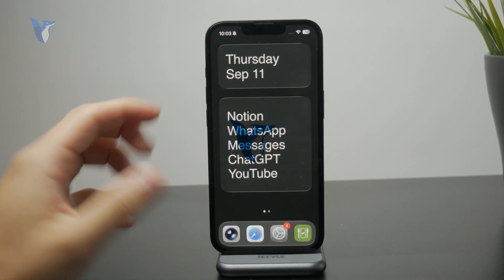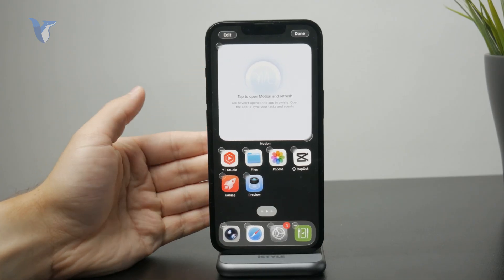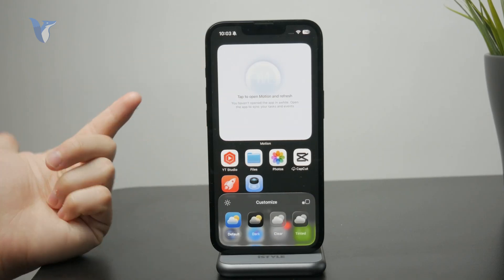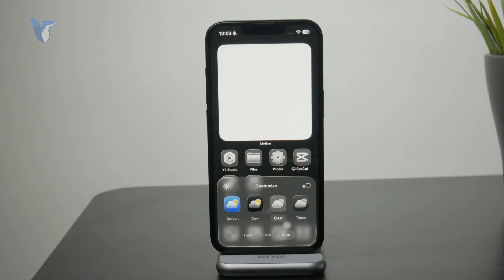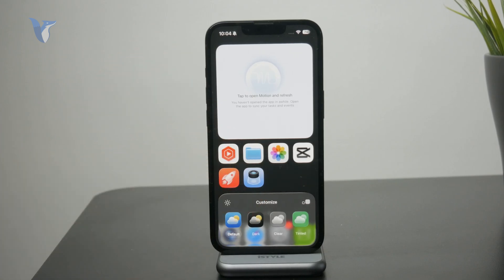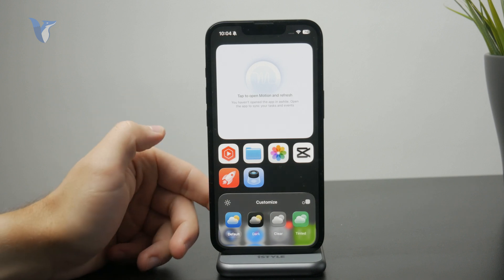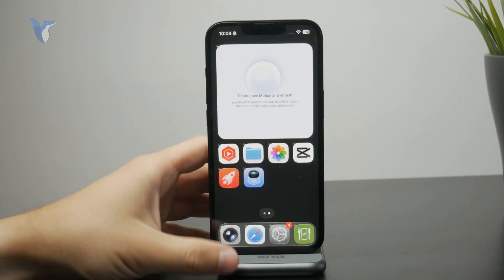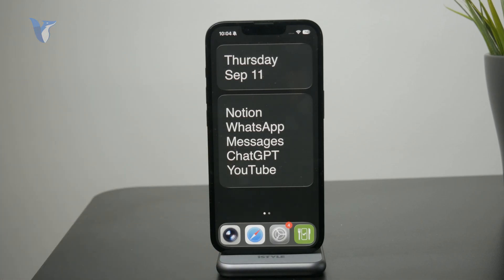How to Customize Home Screen on iPhone (iOS 26)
Learn how to customize your iPhone home screen with widgets, app icons, and layouts that match your style. This video guides you through easy steps to create a home screen that’s both functional and personalized.